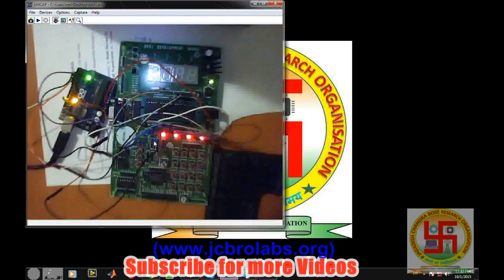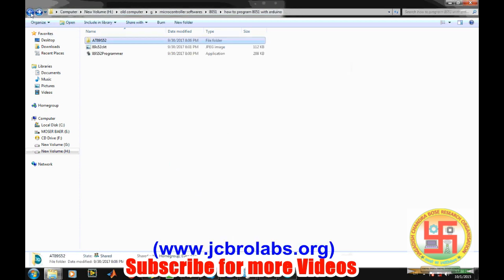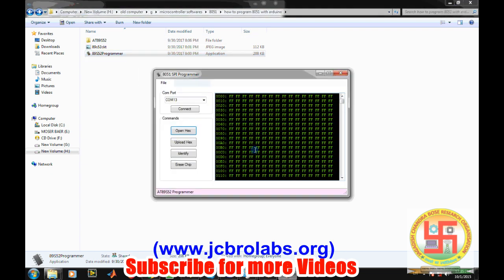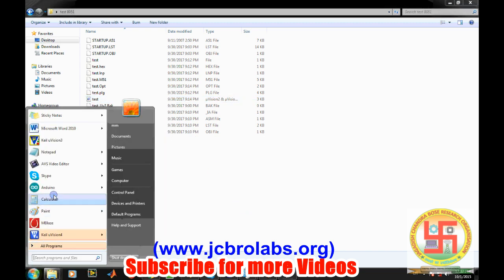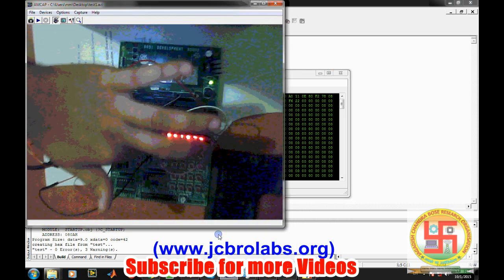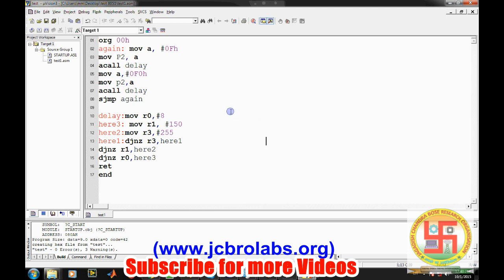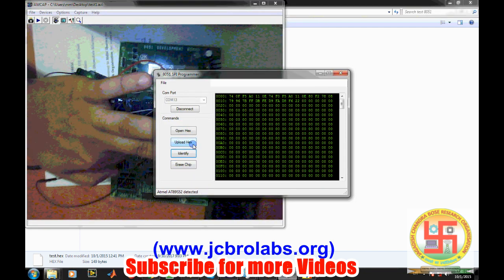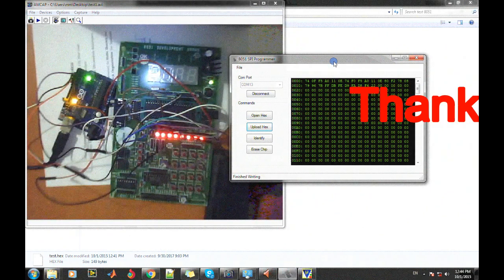How to program 8051 microcontroller using Arduino??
This tutorial describes the procedure about programming 8051 micro-controller using Arduino uno board.